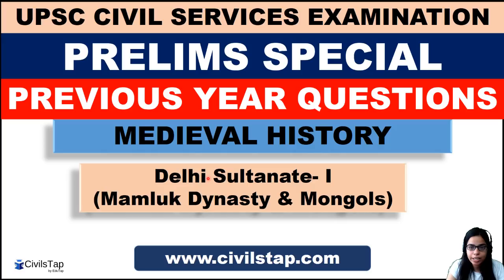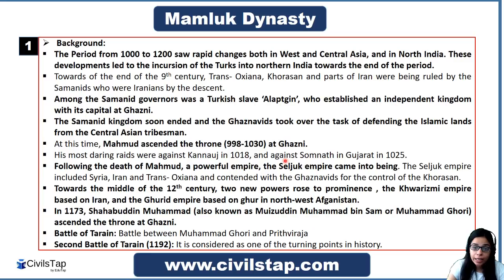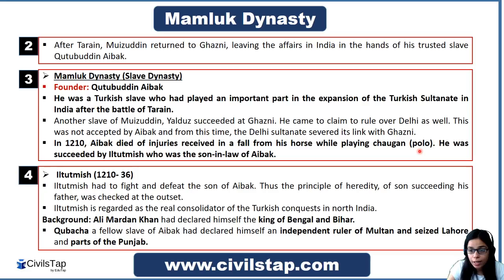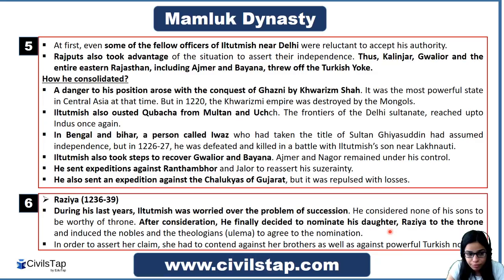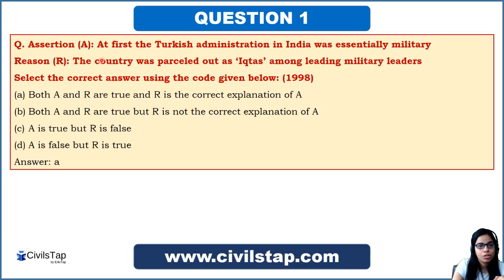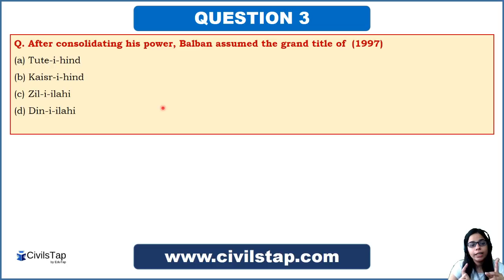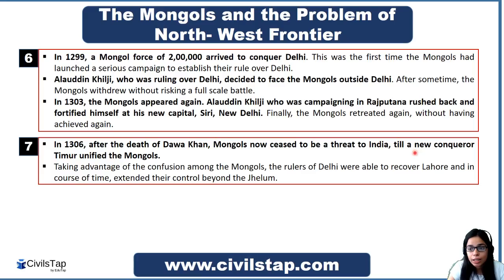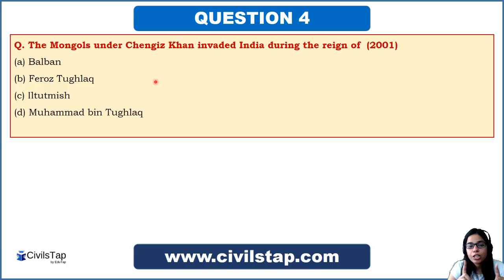IAS Previous Year Medieval History Questions | Lecture 1 | Mamluk Dynasty & Mongols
Free Mentorship Programme by Deepak sir and Anant sir (IAS), Join our telegram group

To download the PDF and solve MCQs again for effective revision,

This is the First lecture of our series on Previous_Year_IAS_Questions from #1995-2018 from the component Medieval_History.
It consists of 4 Previous Year Questions asked in UPSC_Prelims from the topic 'Mamluk Dynasty & Mongols' along with a very detailed explanation that will help you revise the concepts associated with this topic holistically for IAS exam.
This video covers the following topics:
1. Mamluk Dynasty
2. Qutubuddin Aibak
3. Iltutmish
4. Raziya
5. Era of Balban
6. Mongols
7. Changez Khan

A sound knowledge of the play field can guarantee a success in the game. UPSC is nothing but a game which can be won easily, provided that we are well aware of this field.

How will this video benefit us?
The MCQs in this video will allow us to understand what kind of questions can be asked in UPSC Prelims 2019.
Moreover, the explanation in this video will help us to develop the capability to hit a sixer on a googly and how to apply "tigdams" to reach the correct answers.
Gathering knowledge is one thing and using it to clear the IAS exam is different. Come, lets make UPSC preparation easy and enjoyable!

Our motto -

Read less, revise more

Minimum effort, maximum gain

How do we plan to stick by our motto?

1) By deeply analyzing all previous year papers of UPSC prelims starting from 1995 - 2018.

2) By identifying all important topics and sub topics based on the previous year analysis.

3) By covering the above identified topics and covering them as part of our lectures on YouTube.

4) Most importantly we will teach you how to identify the twists and traps in the UPSC and use tricks to reach the correct answer.

5) By keeping the length of material as well as videos short yet complete - for easy and effective revision.